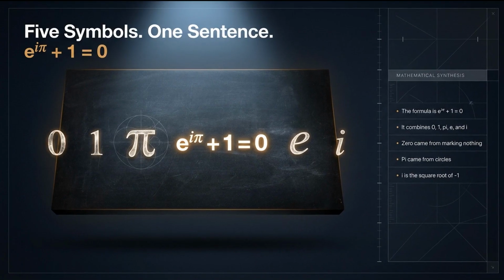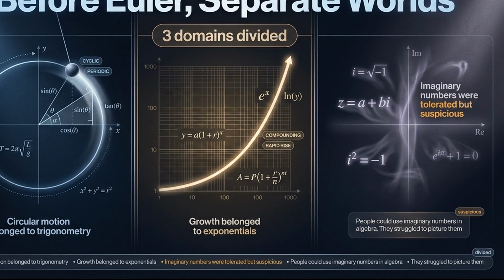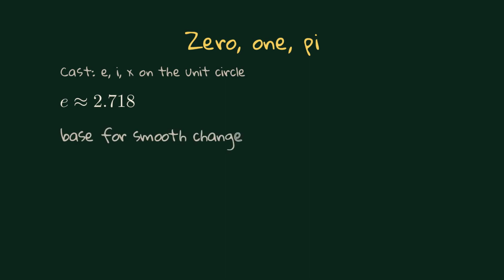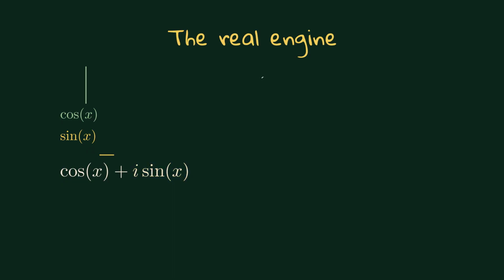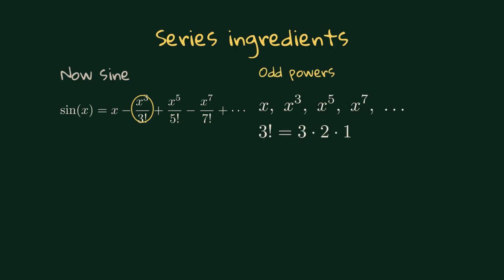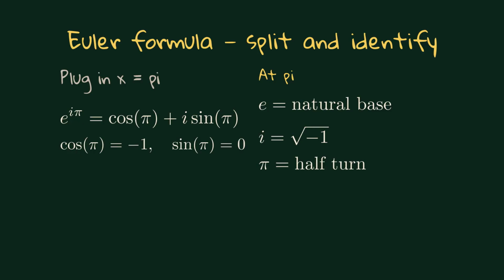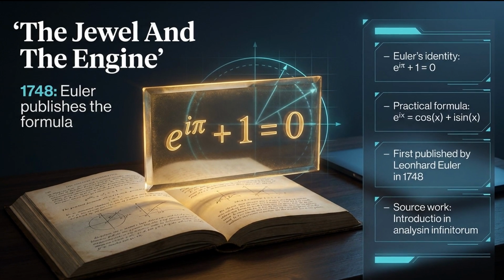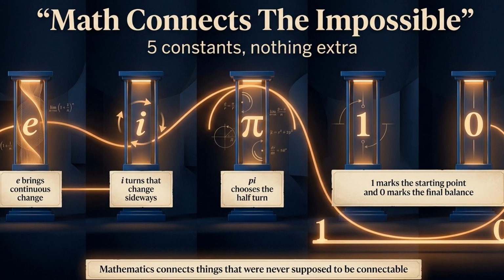Euler's Identity: Why Five Numbers Become One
Euler's identity e^(i*pi)+1=0 looks like mathematical magic. This episode explains the real mechanism: Euler's formula turns exponential change in an imaginary direction into rotation on the unit circle.

Five famous constants - 0, 1, pi, e, and i - came from different mathematical worlds. Euler's identity shows why they belong in one equation, and why the broader formula e^(i*x)=cos(x)+i*sin(x) became a foundation for Fourier analysis, signal processing, AC circuits, and quantum phase.

Chapters:
00:00 Opening formula card
00:20 Five symbols, one mystery
05:30 The prank line on the blackboard
06:49 Zero, one, and pi
08:03 e, i, and x
09:01 Mapping the moving dot
10:05 Euler's formula, the real engine
10:57 Same dot, two languages
12:06 Half-turn to the identity
13:14 The power-series route
14:32 Substitute i*x
15:55 Split into cosine and sine
17:35 The wall: jewel versus engine
20:14 Why the formula powers waves

Key topics:
Euler's identity, Euler's formula, complex numbers, imaginary unit, unit circle, power series, Fourier analysis, signal processing, phasors, quantum phase.